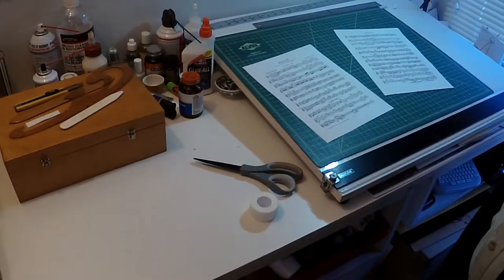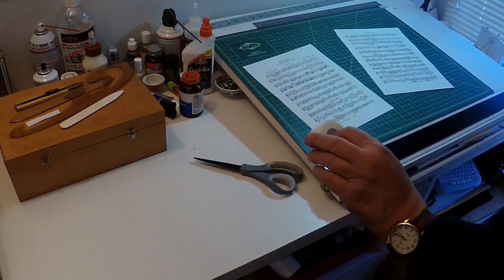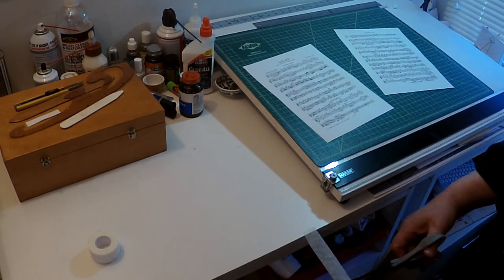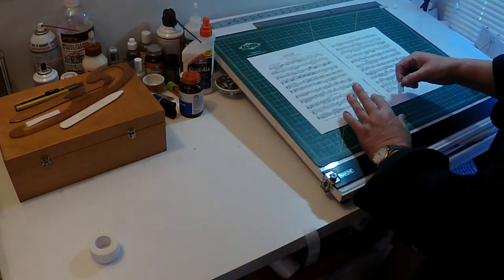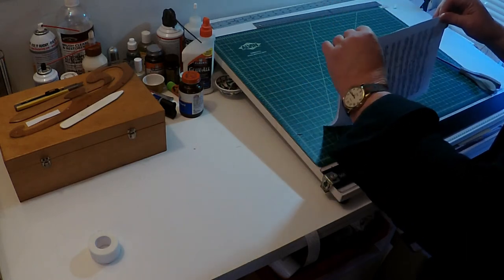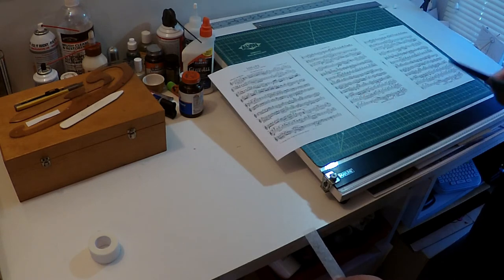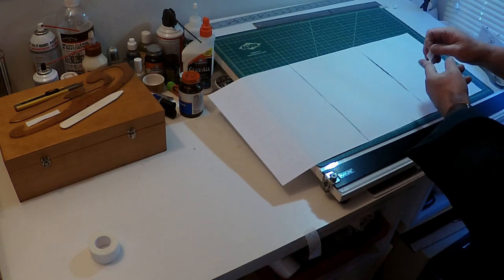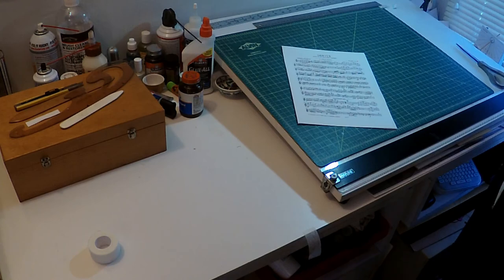Taping Sheet Music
Use paper tape to attach loose pages of sheet music.